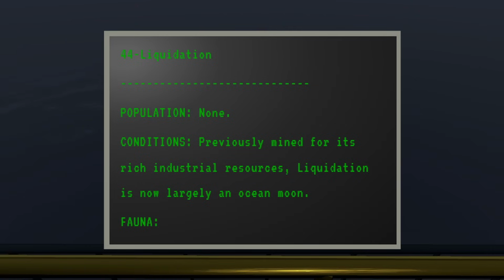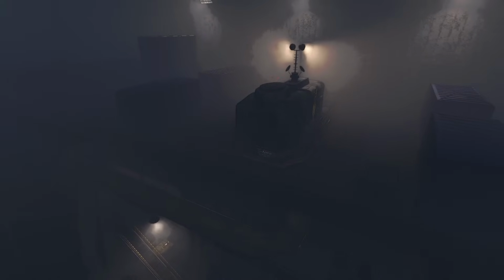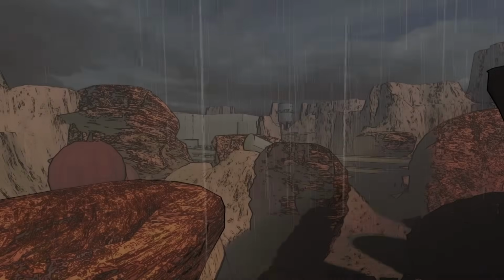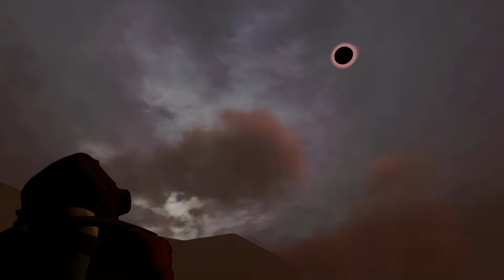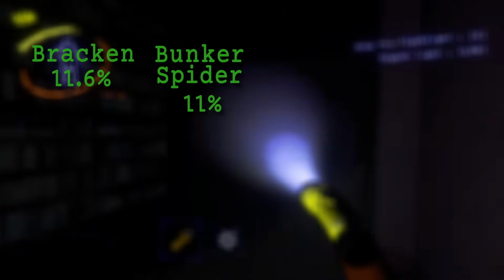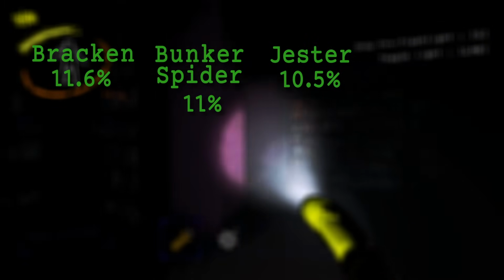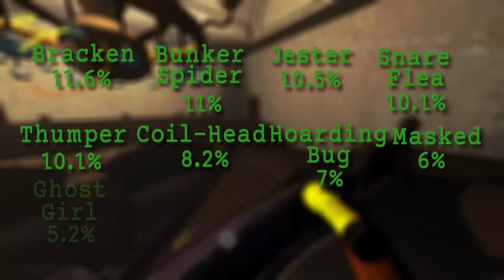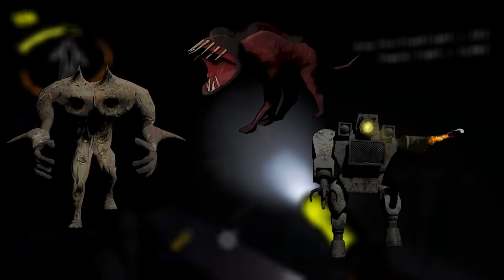Everything We Know About Lethal Company's Secret Moon 44-Liquidation | Game Files Explained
0:00 Intro
0:38 General Info
1:38 Gameplay Info
2:42 Game Files
4:29 Outro

It's been about 2 months but I'm back!! Sorry for the delay in videos, got pretty busy with school and stuff. Hopefully I'll be able to make videos more regularly now!
After some thought I've decided to make some lore related videos. This is something I've thought about doing for a while; and with version 50 of Lethal Company coming out I decided what better time to get into it than right now.

Sub to @everberon
Music from @SuperLofiWorld